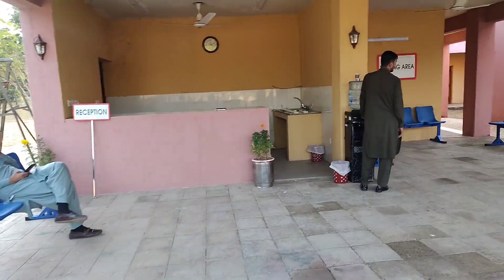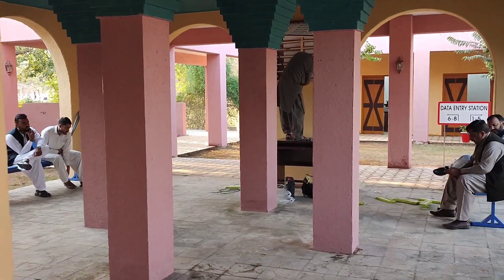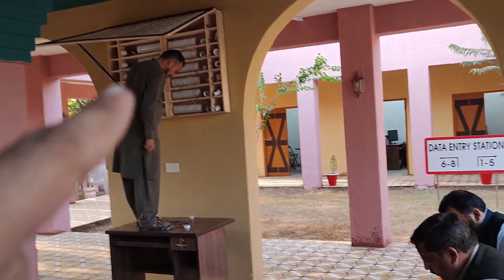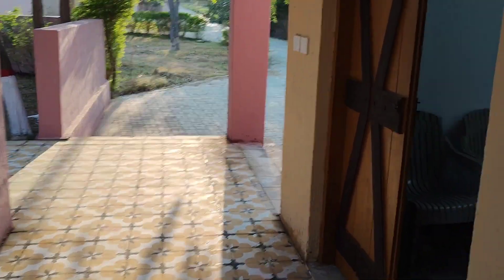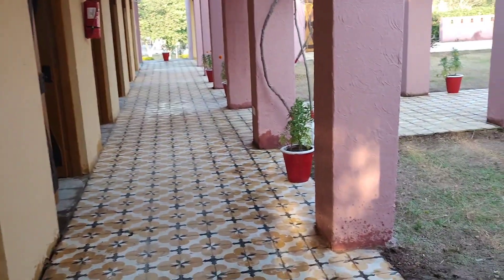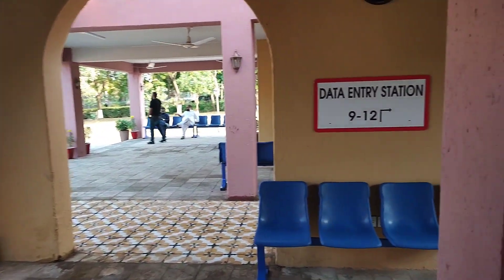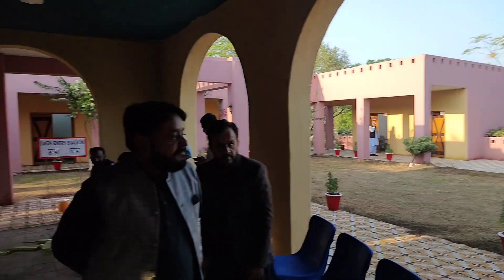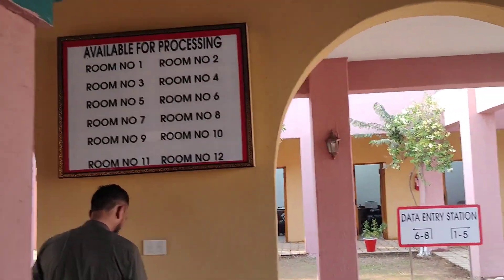Afghan Registration Center For Canada 🍁